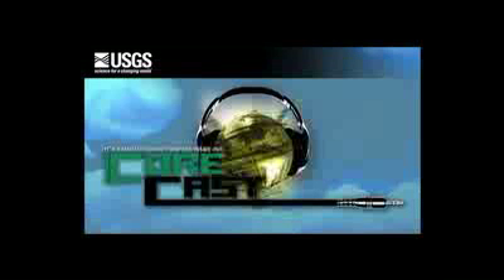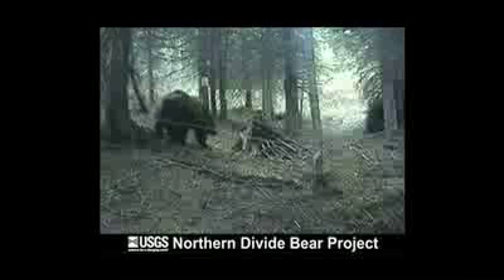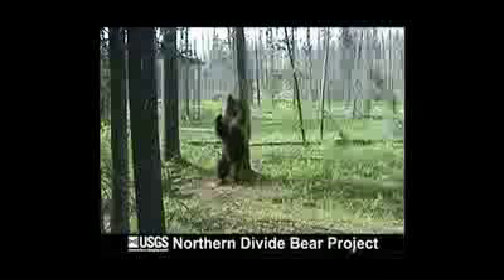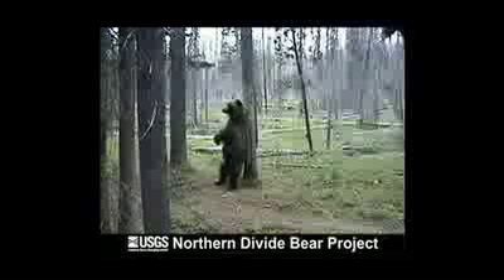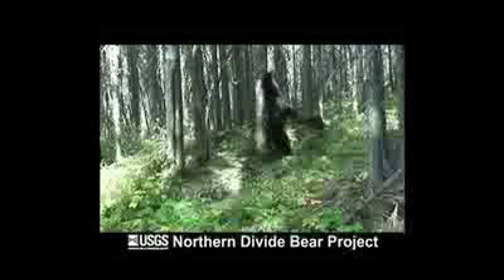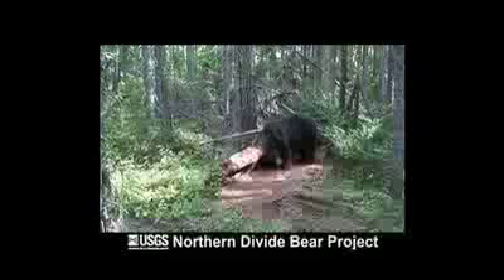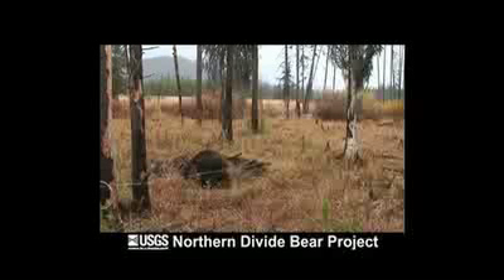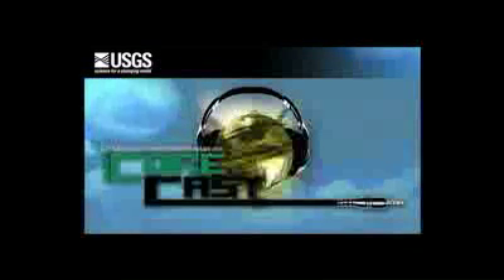Status of Grizzly Bears in Northwest Montana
The size and distribution of grizzly bear populations in northwest Montana has just been released by the USGS, so research biologist Kate Kendall bring us up to speed on the findings.